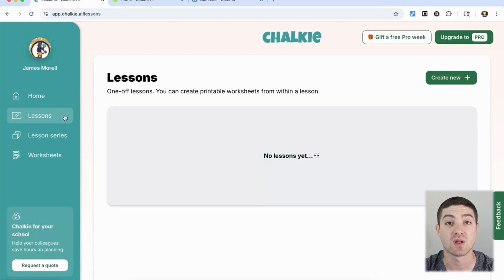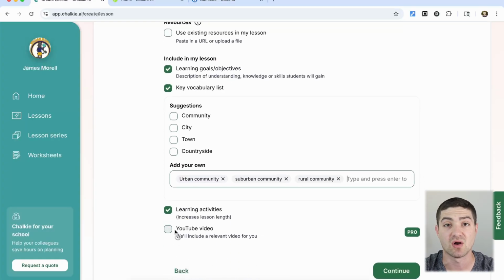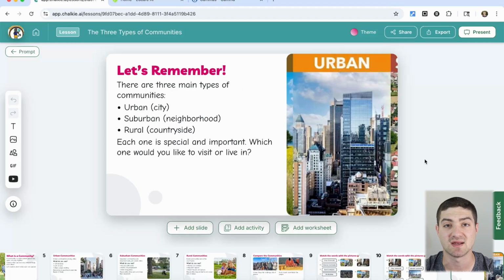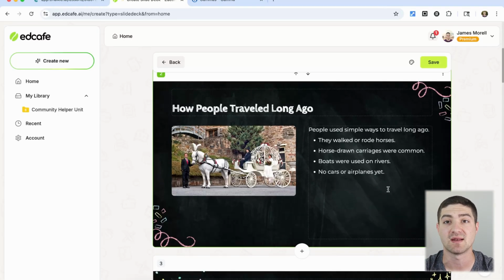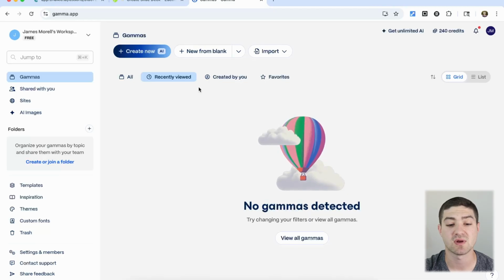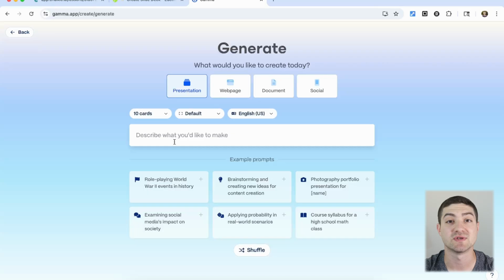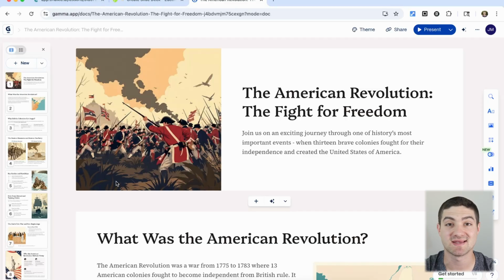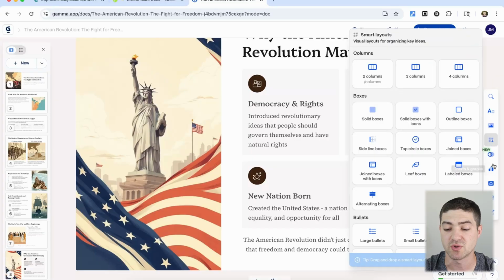3 Best AI Slide Generators For Teachers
Tired of spending hours making lesson slides? In this video, I’ll show you the top 3 AI presentation tools for teachers.These tools can save you time, help you create engaging lessons, and make your classroom presentations look professional in just minutes.

Whether you need quick slides for tomorrow’s class, interactive lessons for students, or polished visuals for parent nights, these AI tools can help.

👩‍🏫 Perfect for: Teachers, educators, and students looking to save prep time and boost lesson quality.